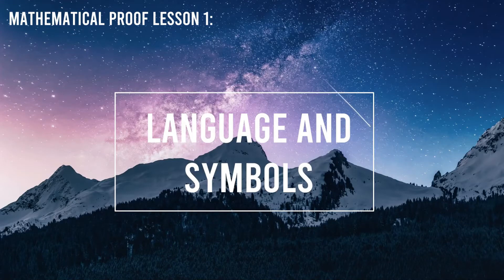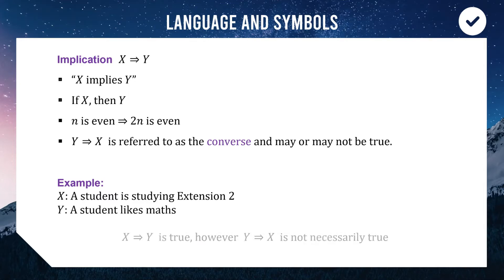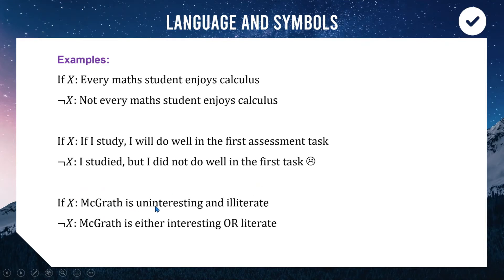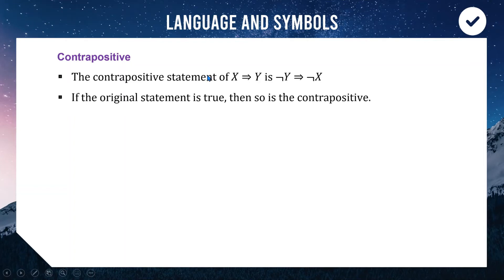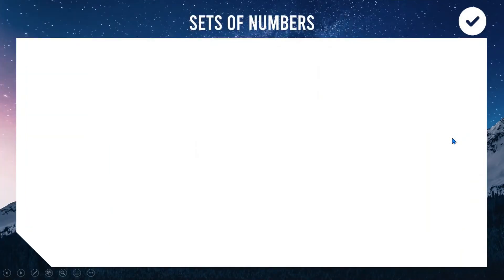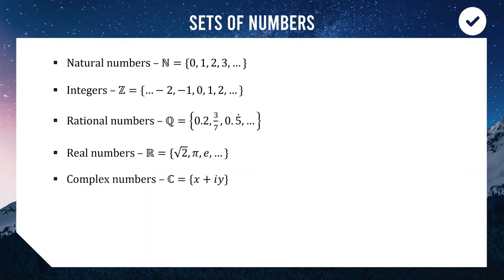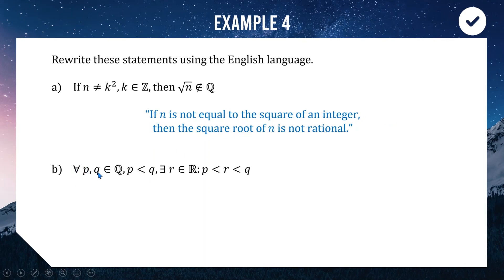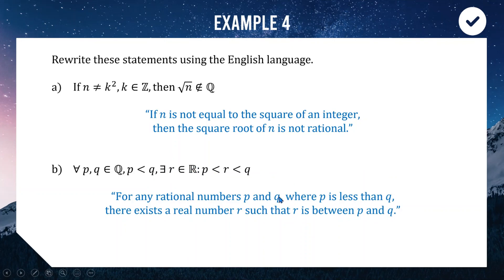Language and Symbols of Proof | HSC Extension 2 Mathematics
On today's episode of maths, we're learning words.

Topic: Proof - Lesson 1 of 5